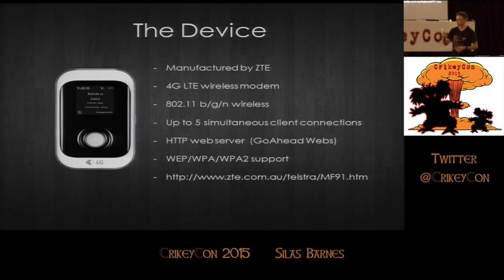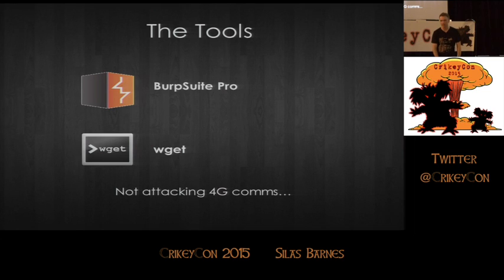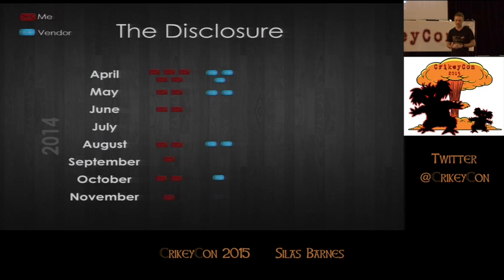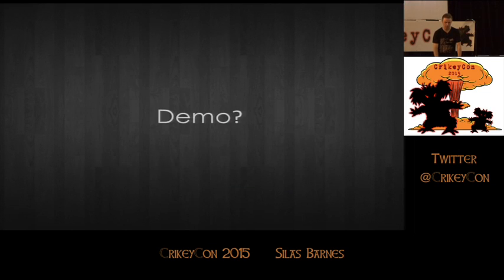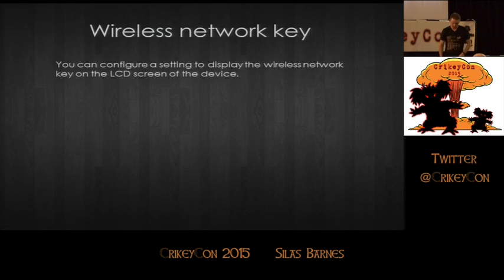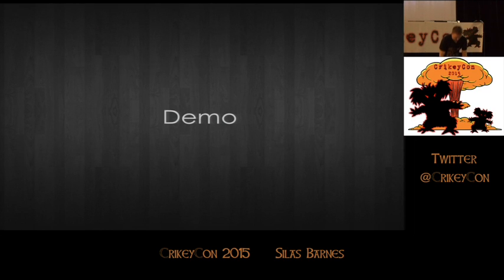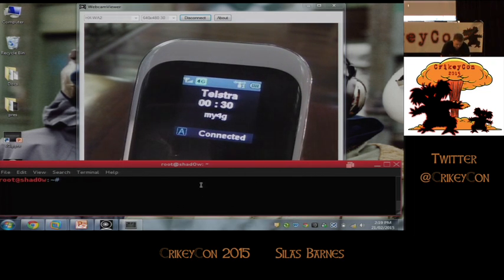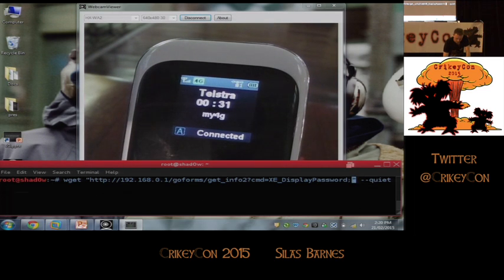CrikeyCon 2015 - Silas Barnes - My 4G wifi modem sucks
Based here in lovely Brisbane, Silas loves BMXs, boot2roots and hacking things. On a more professional note, Silas has held a number of operational and strategic security roles with companies ranging from small business to fortune 500 companies. Previous employers include Symantec, IBM, and the Australian Department of Defence (but please don’t hold that against him), and he currently serves as Chief Information Security Officer at Virgin Australia. Silas has certs but will only admit to the Offensive Security ones.

The presentation (My 4G wifi modem sucks) essentially covers the techniques and tools I used to find and exploit a number of vulnerabilities on the Telstra ZTE MF91 4G wifi modem. Exploits include authentication bypass, recovery of credentials, modification of core functionality, unexpected (and insecure) device behaviour and unauthenticated factory reset.